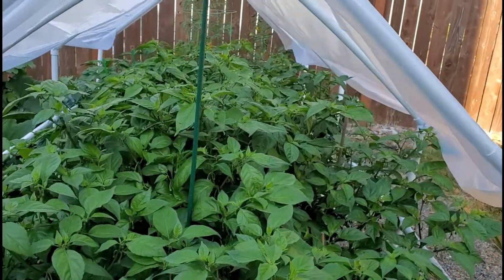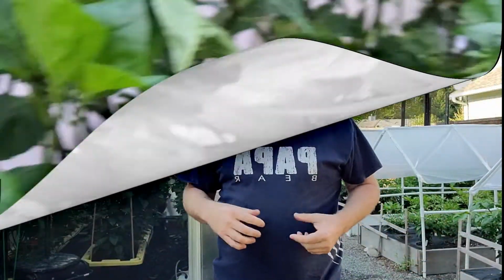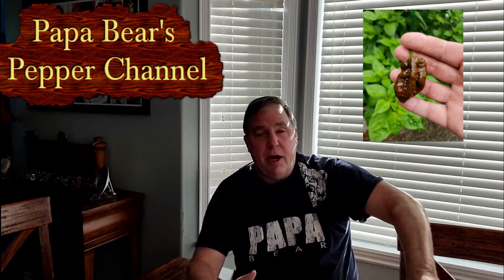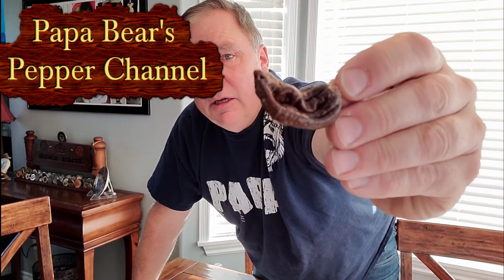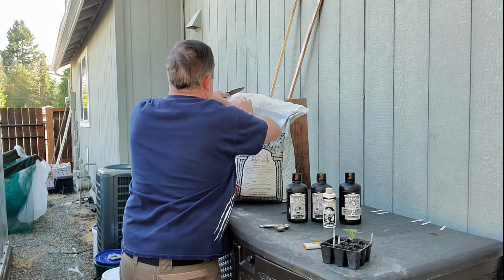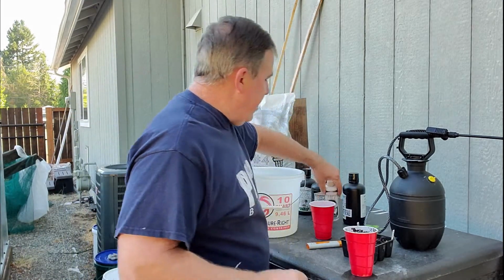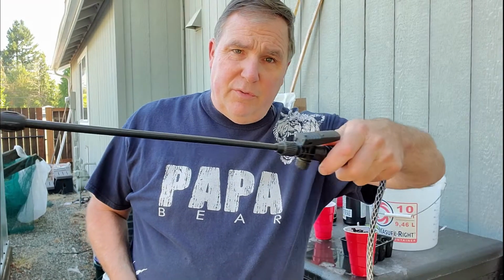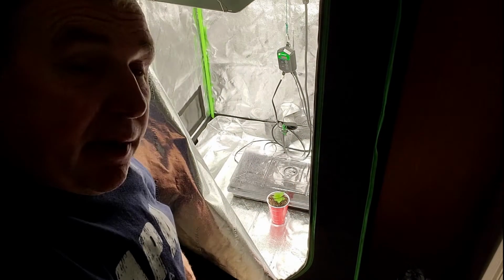Pepper Extravaganza! Growing tips, tour, PLUS The Chocolate Carbaruga Review!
Well folks sorry it's been longer than I wanted, I've been extremely busy! So first we'll take a look at the Monsters, and the others in the raised beds. Then a CHOCOLATE CARBARUGA Review, I am literally growing peppers with more oil than ever before! After I'll give you a nutrient based Nectar For The Gods Foliar spray that your pepper plants will absolutely love! Then my INTRO to NECTAR #4 Soil! Hands down, the best Organic "clean" soil I know, at a reasonable price! Then we go inside to the indoor grow!
When ordering Nectar For The Gods Products!

Spider Farmer SF2000:

VIVOSUN 36"X36"X72" grow tent:

PH Meter: